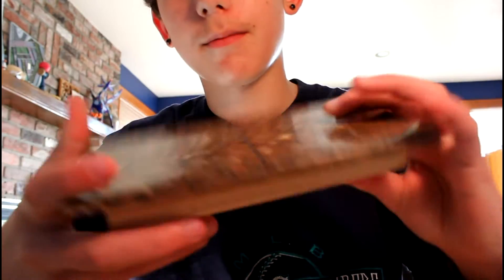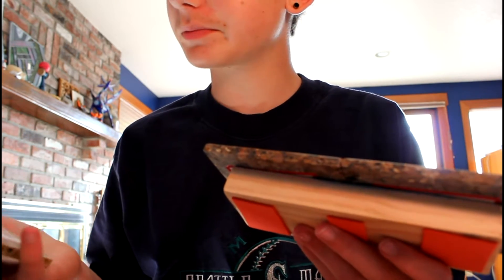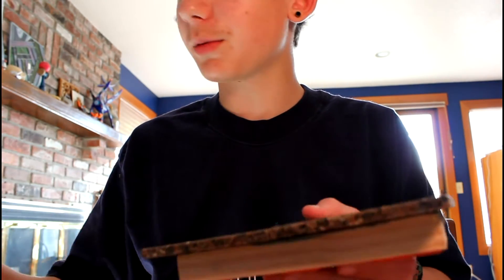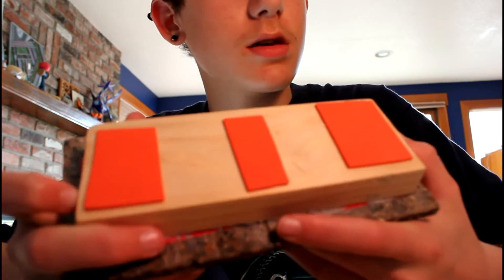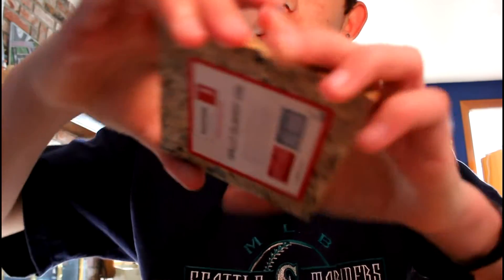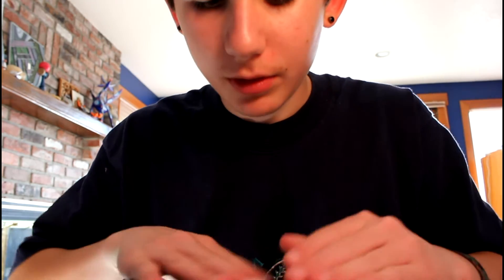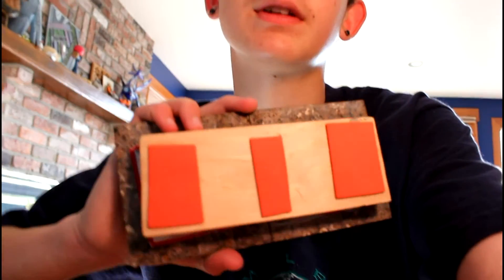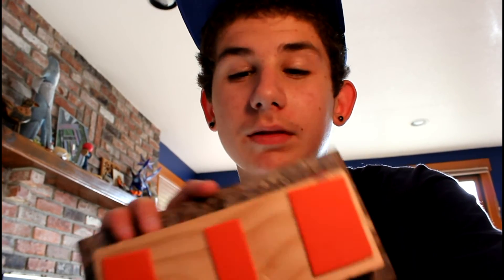how to build a CHEAP marble finger board ledge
a cheap way to build a sick obsticle